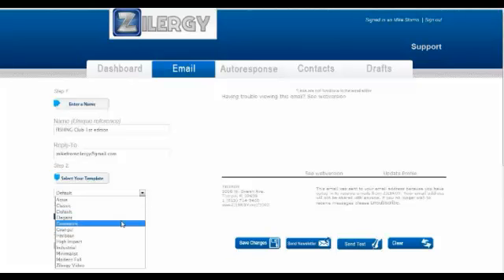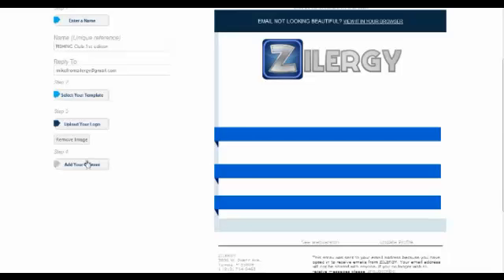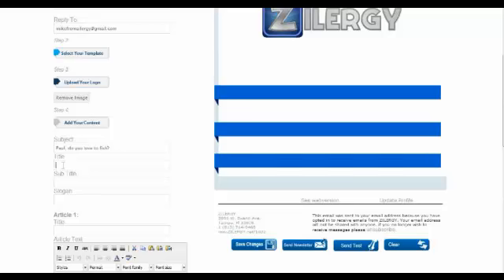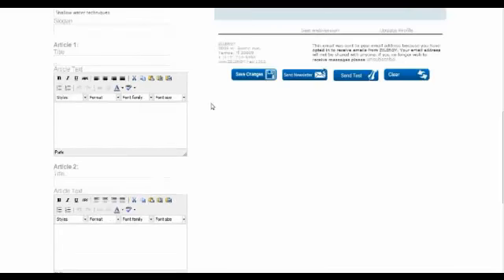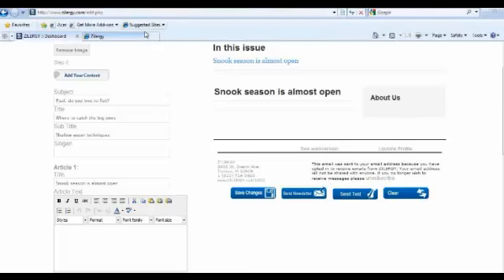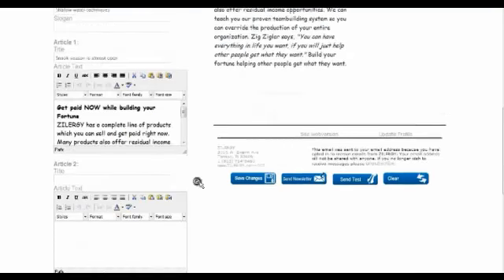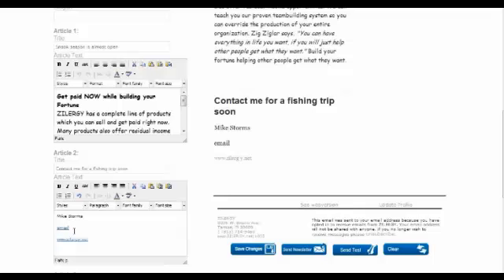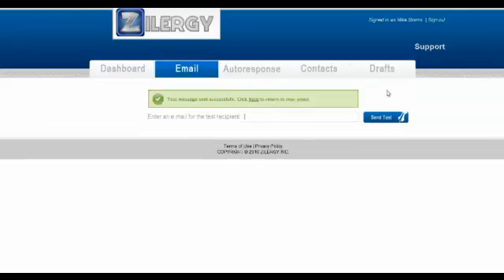How To Design Custom Newsletters In 3 Minutes - Spam Proof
Turbo charge your email marketing with ZILERGY Pro!
ZILERGY Pro is designed to make certain that you can capitalize on the revenue-generating power of email marketing... regardless of your business size.

Forget the fluff, just deliver the stuff!
ZILERGY Pro is designed to make your emails reach your target audience with templates that are easy to use! No matter how big your database gets you can rest in knowing that your emails are reaching your customers. You'll have access to real time reports to show you which emails have been opened or unopened. You can build groups and categorize your contacts to manage your email marketing like a pro. Professional looking, easy to use templates are ready to go, just type in your message and send, it's that easy!

ZILERGY Pro goes big!
Unlike other email management systems today, ZILERGY Pro allows you to build a database as large as you want with no extra charges! That's right, other systems charge you more and more each time your database grows past certain limits. With ZILERGY Pro you will never pay more for email marketing no matter how big your business gets. Now that's an amazing value!

Don't forget to have fun!
With ZILERGY Pro email, you can create custom fields so you can manage your personal email needs as well. You can work from the same database without interfering with your business practices. One system to manage all your email needs, outstanding!

Key Features:

    * Unique User Interface for ease of use
    * Unlimited opt-in database size
    * Customizable fields for segmenting your lists
    * Unlimited Sending to your Opt-in list
    * Incentive based list growth strategy- Give away 60 Day FREE Trials!
    * Built in auto-responder technology
    * Automated Opt-in/Opt-out management
    * Share this email link
    * End user update profile link
    * Detailed Statistical Reporting
    * Email and mobile integrated Opt-in forms